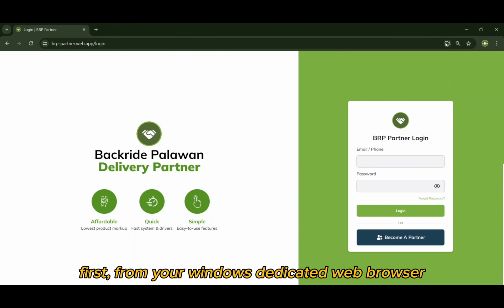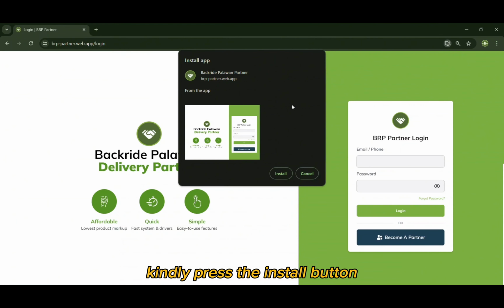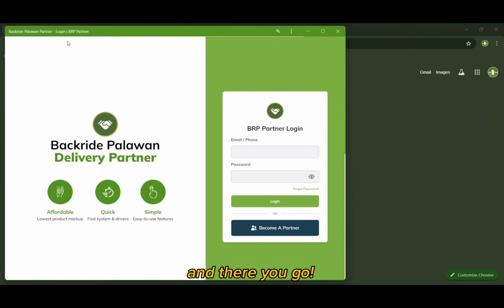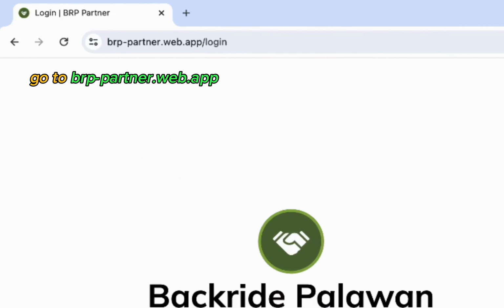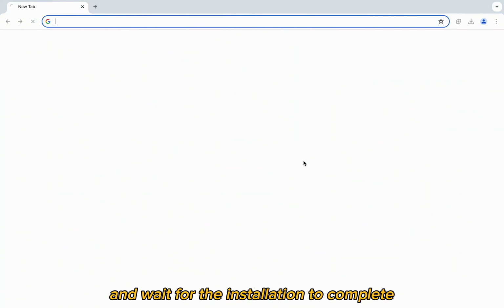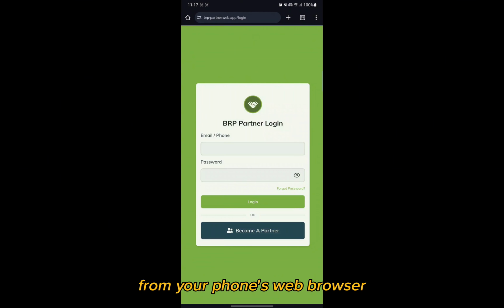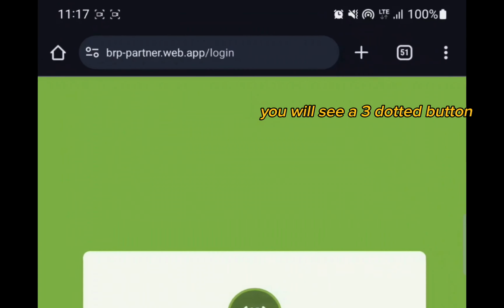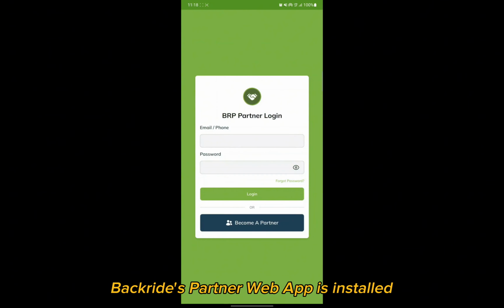How to install the BRP Partner Web App? (Installation Guide for Desktop/Laptop/Mobile devices)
Ka-Backride Partner, did you know you can install the Backride Palawan Partner web app on your device?

In this video, we'll show you how to install it on a desktop, laptop, or mobile device.

BRP Partner Website Link: brp-partner.web.app

00:00 - Introduction
00:09 - Windows
00:42 - Mac
01:11 - Mobile Phone